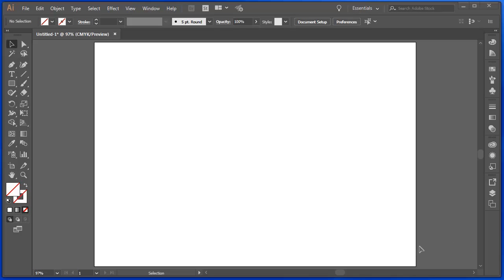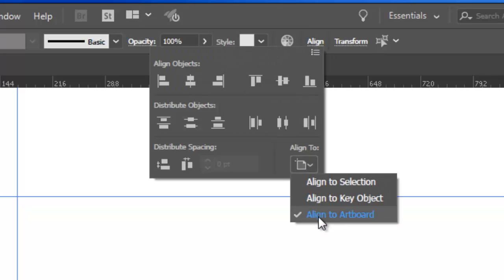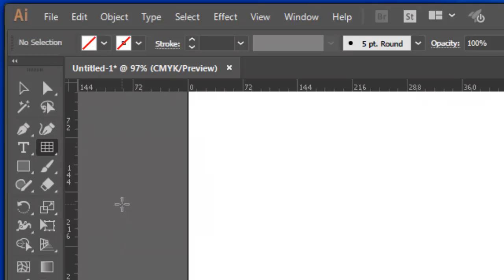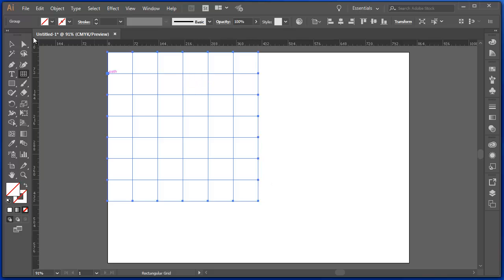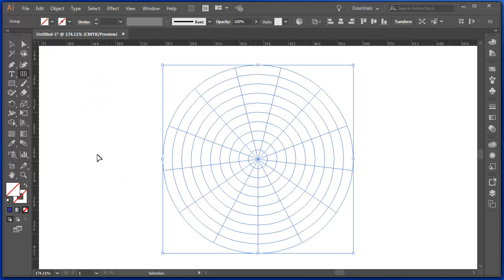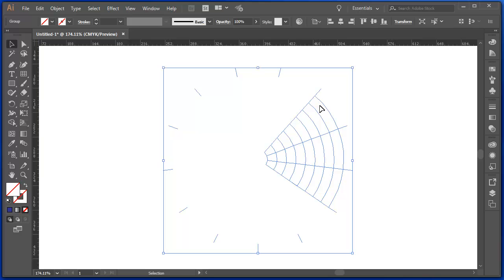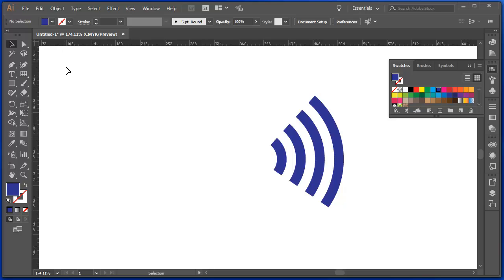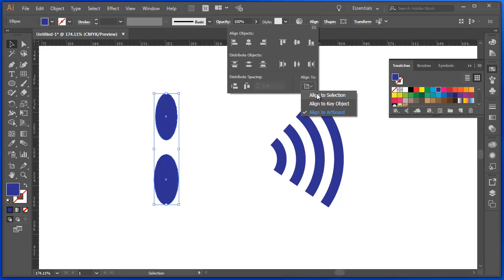Using guides and grids in Illustrator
Using guides in  Illustrator